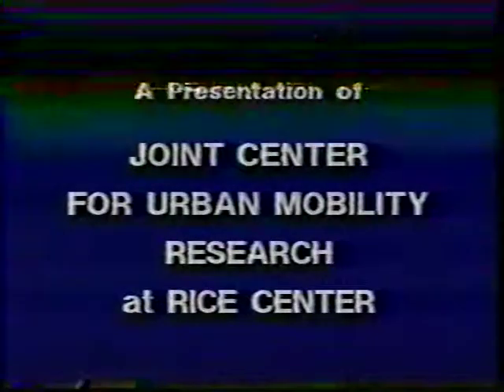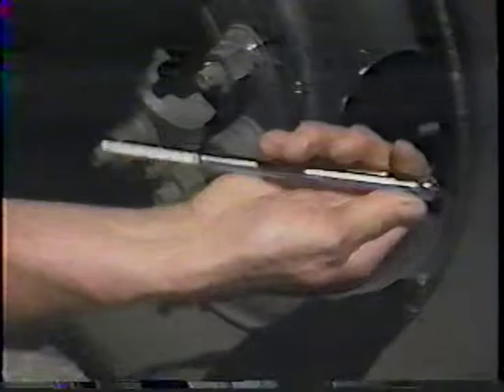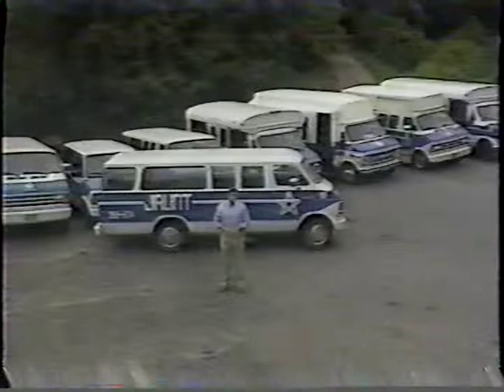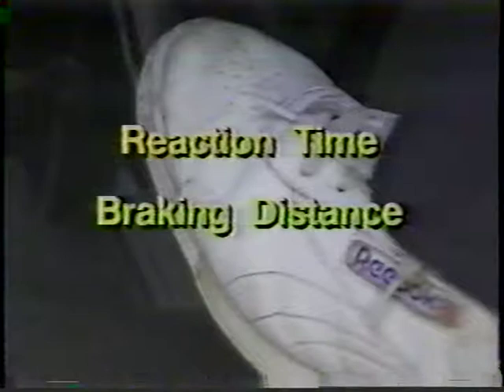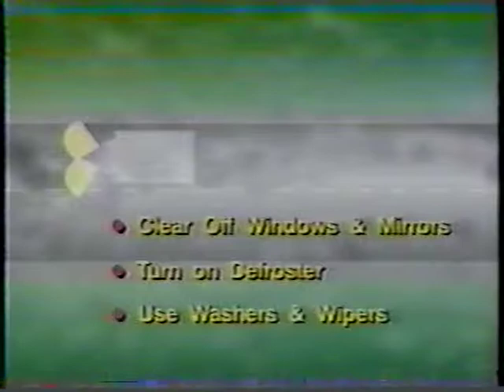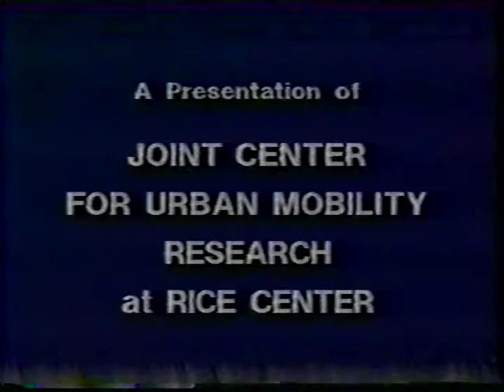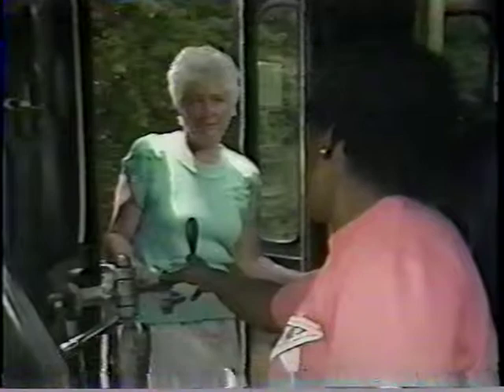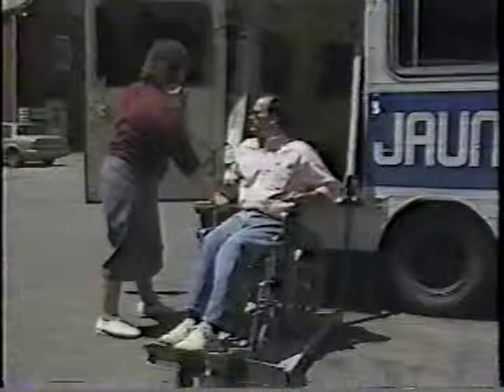Special Transit and Rural Transit Safety (STARTS)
A series of videos giving instruction on driving small buses.